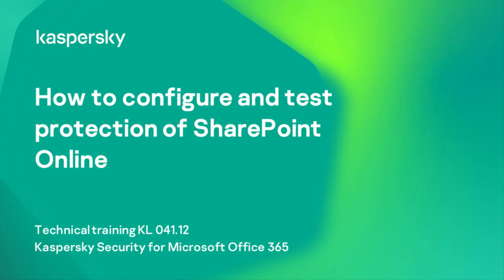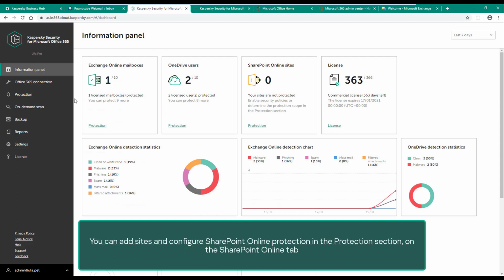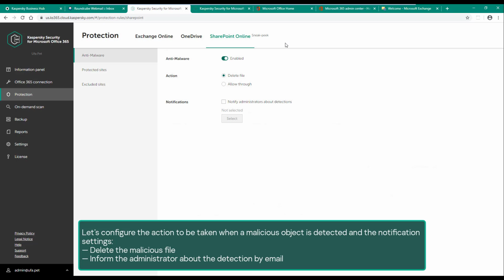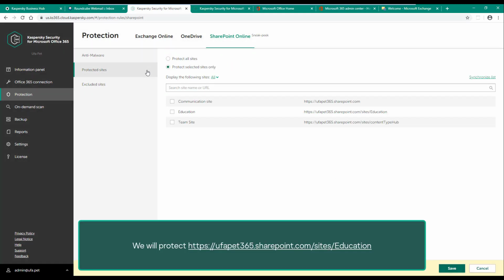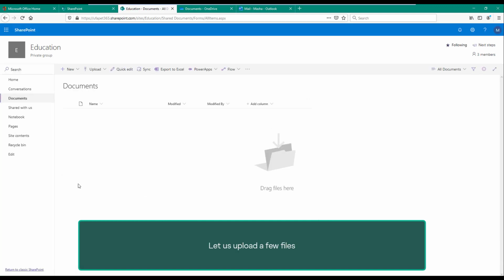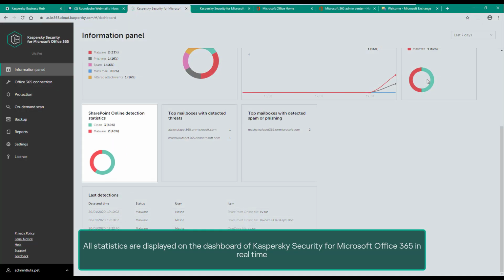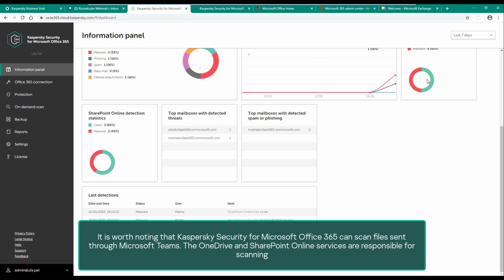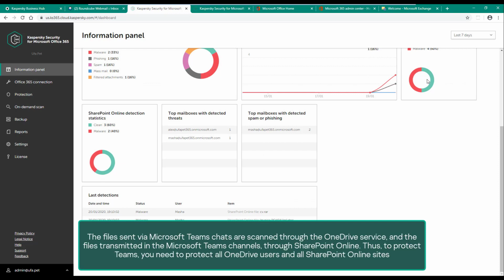Part 14. How to configure and test protection of SharePoint Online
This video shows how to configure and test protection of SharePoint Online.